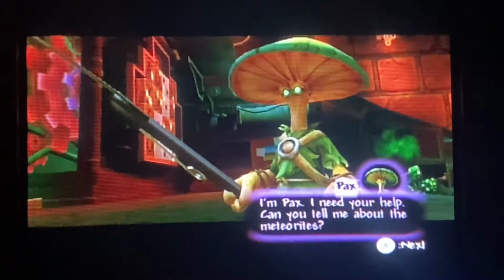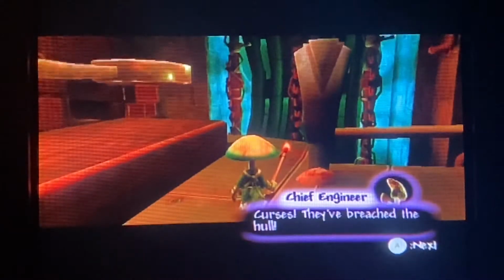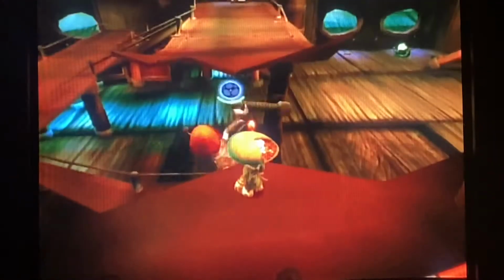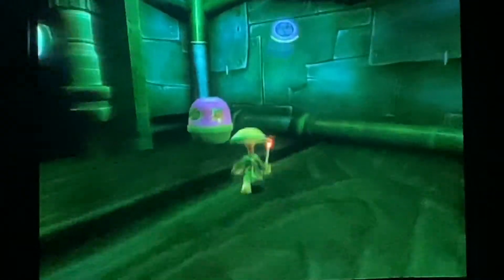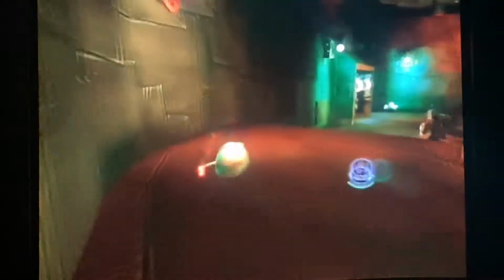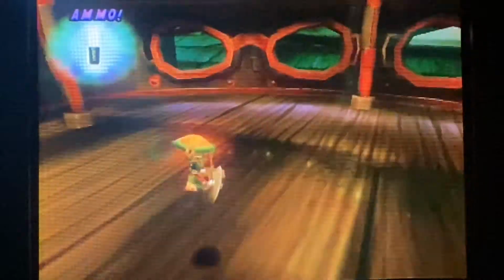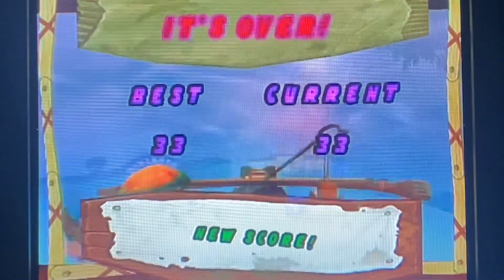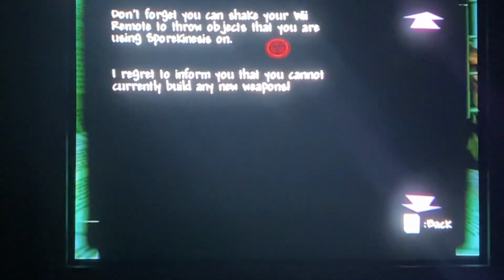MUSHROOM MEN - THE SPORE WARS: I struggle with a slide puzzle for 5 minutes. PART 5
Welcome to the series G.A.T.H (Games Around The House)

In this part of the game, Pax meets the Morel Engineer and must defend themselves from the invading Amanitas. In the first five minutes I struggle with a simple slide puzzle which caused me to restart the level, yet all I needed to do was press B twice.

Epilepsy Warning at 28:39, every time I get hit the screen flashes Red.